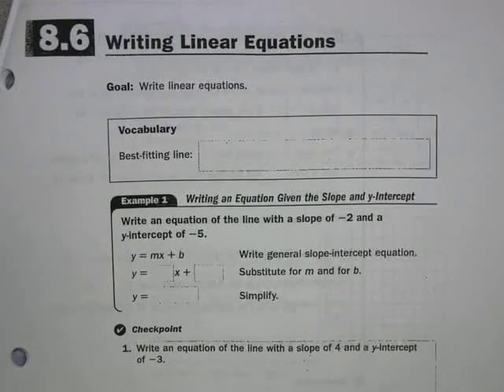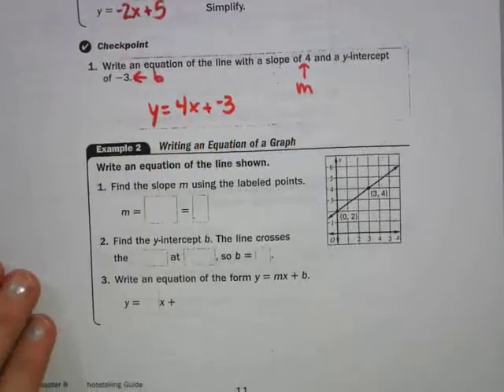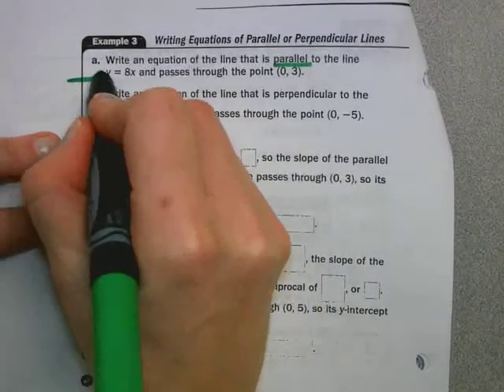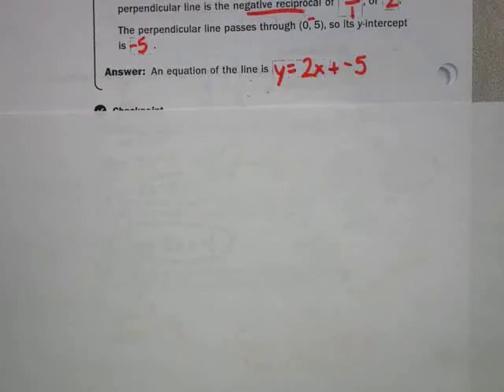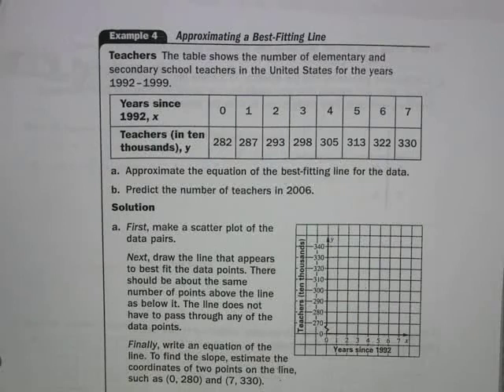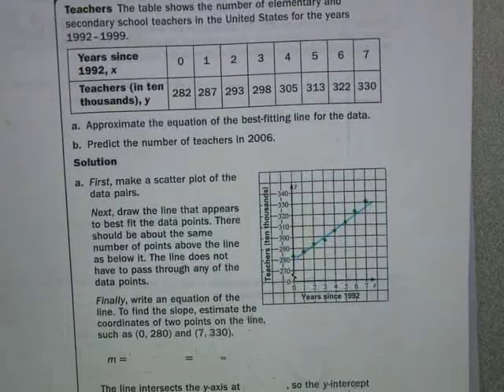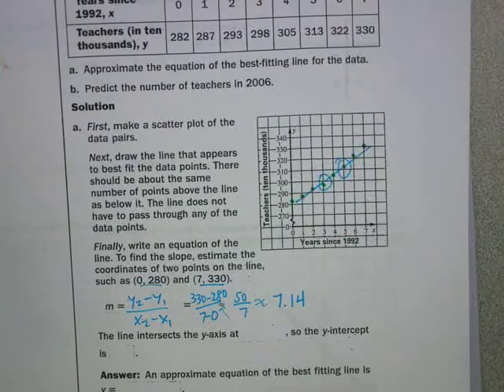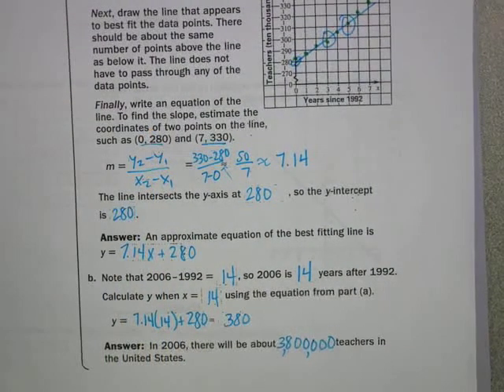Writing Linear Equations